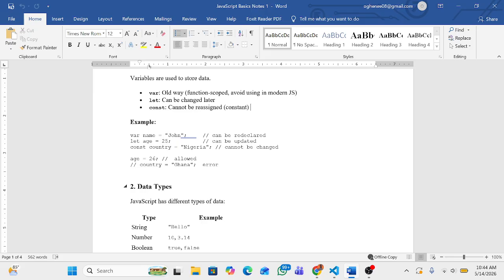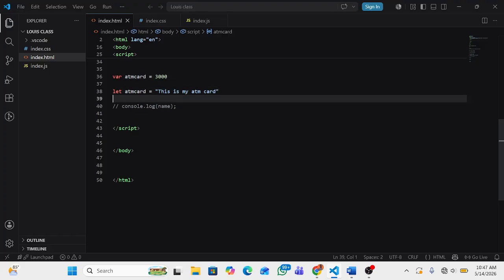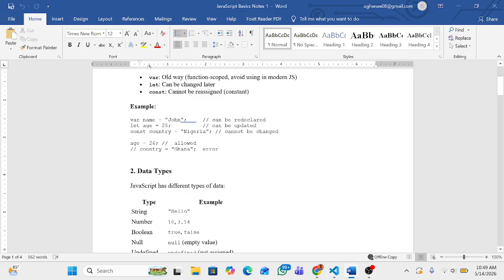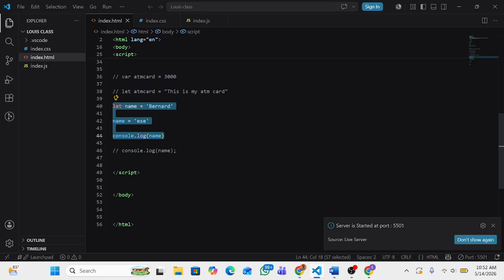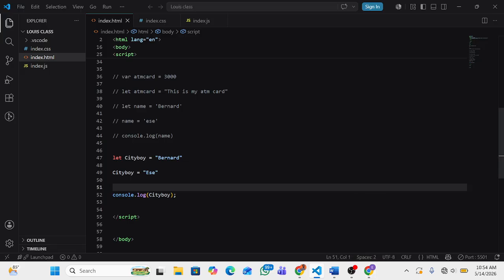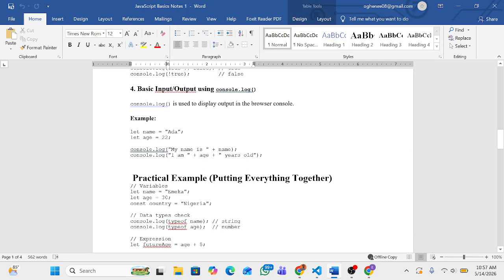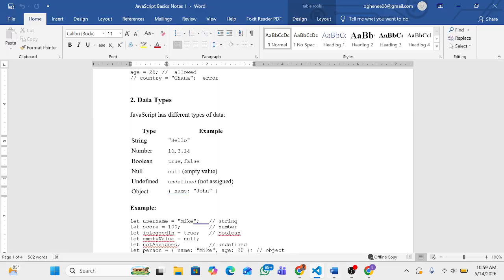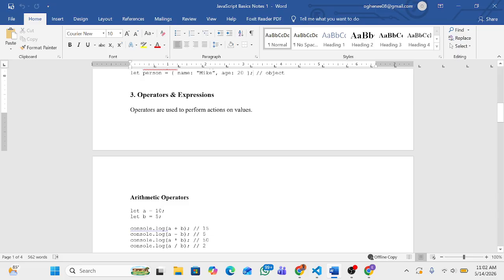Javascript Variables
How to declare and redeclare and existing variables and data type
How know to the data type of any value attached to a variable